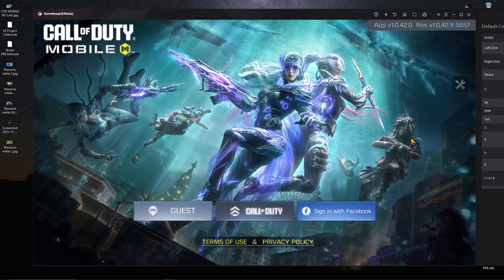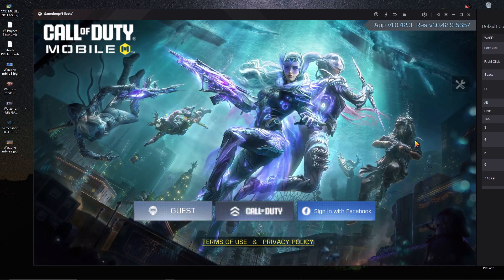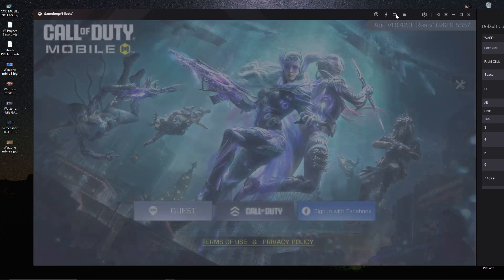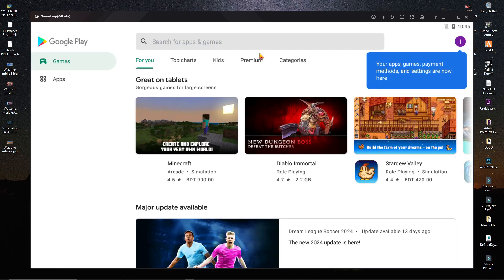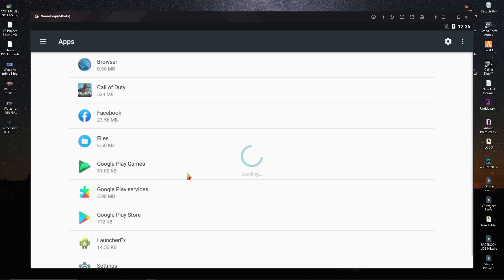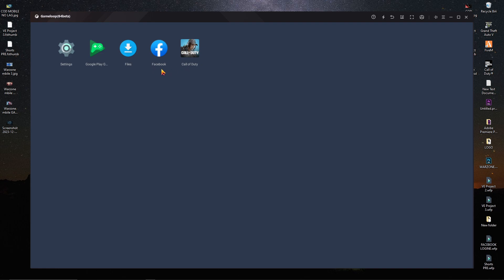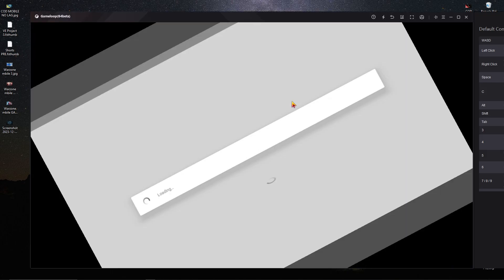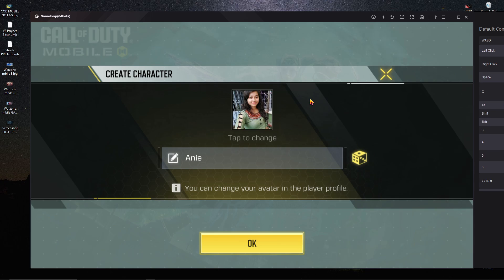How to FIX Call of duty Mobile Facebook Login problem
How to FIX Call of duty Mobile Facebook Login Problem | CODM facebook login PROBLEM | COD  login error

In this video I am going to show you how you can fix the Facebook login problem in gameloop emulator.
I hope this video is going to be help you to play Call of Duty mobile without any kind of Facebook issue
and if you find any kind of problem regarding Call of Duty mobile then let me know the comment section